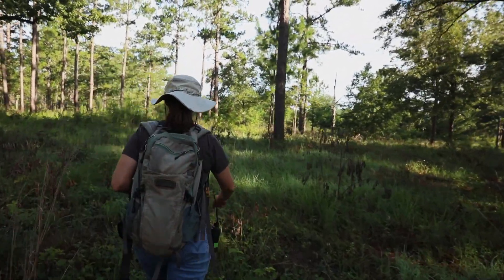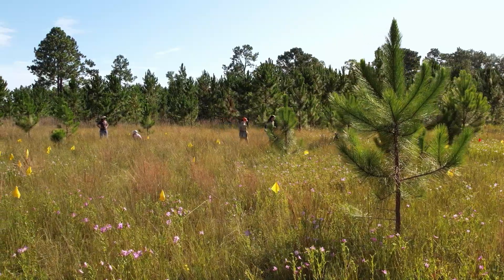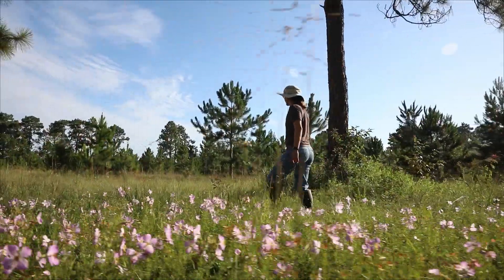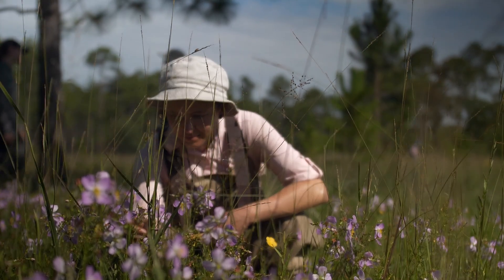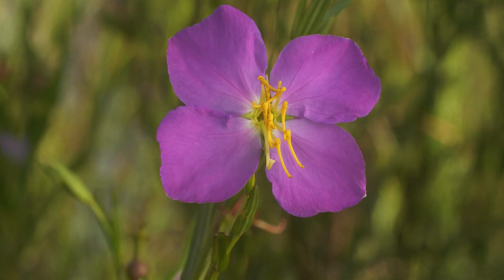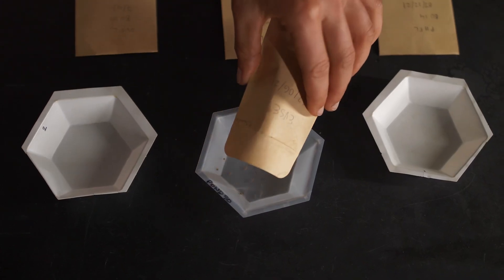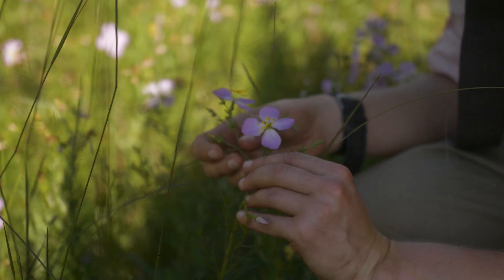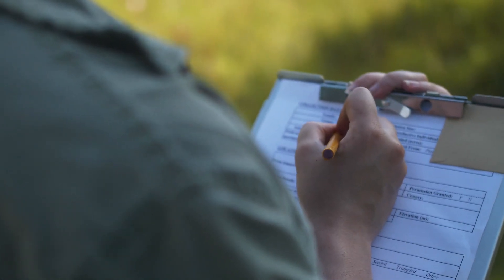Plant Diversity and Wetlands: A Plant Ecology Research Spotlight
Longleaf pine ecosystems feature some of the highest levels of biological diversity outside of the tropics. Most of this diversity is found in the herbaceous understory of longleaf woodlands and their associated wetlands. Join plant ecologist Lisa Giencke for a look at the importance of these wetlands to rare plants.